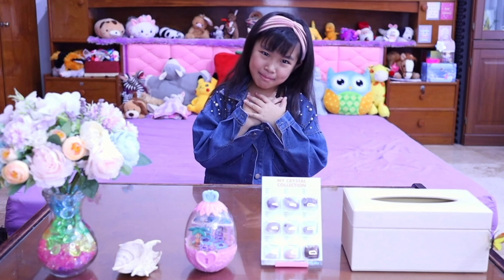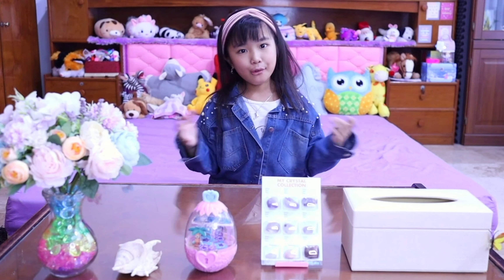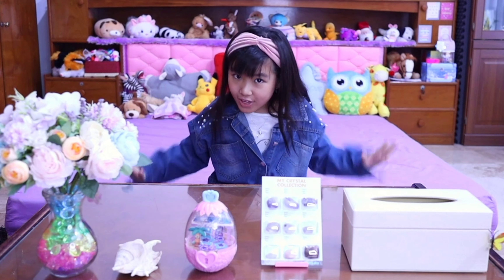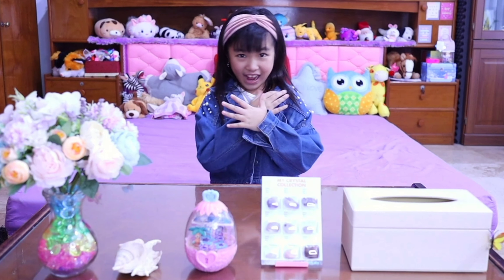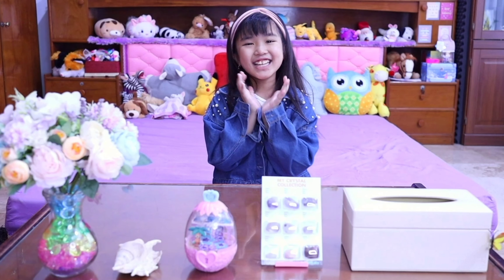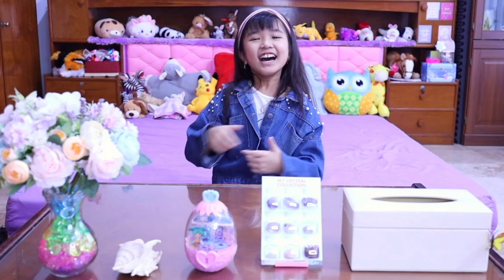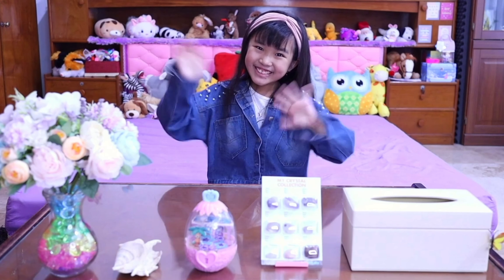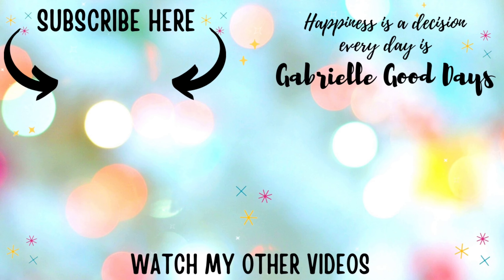5 TIPS TO MAKE AN EPIC VIDEO 📹 💛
Hi guys, what's your activities so far in this pandemic while staying at home so far?

Here I am sharing my experience on how to make a video. So this is it:
5 TIPS TO MAKE AN EPIC VIDEO 📹🎥

Turn on your CAPTION setting, so you can have better understanding in this video.

For those who don't know me yet: I'm GABRIELLE, 9 years old.
I'm here to INSPIRE you that "If I can do this, you can do it too"
©️Happiness is a Decision, every day is Gabrielle's good days ❤️ 💥 💐

🙆🏻  RIGHT NOW !!! 😄

©️Contents do have a disclaimer that created by spontaneous, witty acts with no script, lively learn and play for fun. Activities' items usage and played without ads nor endorsements.